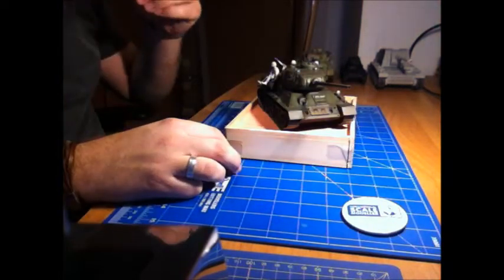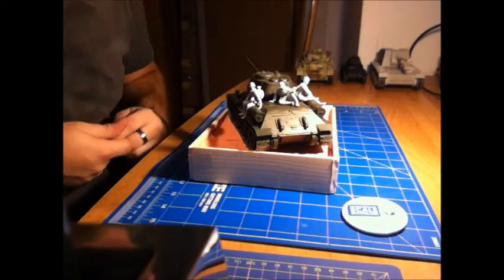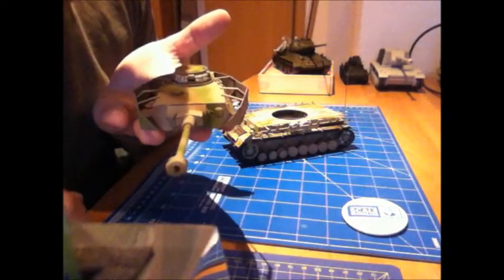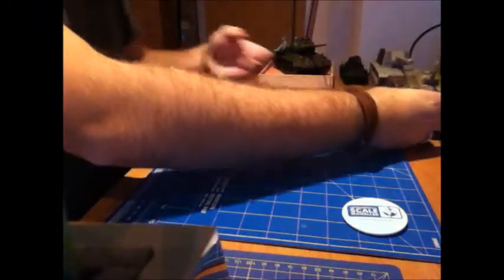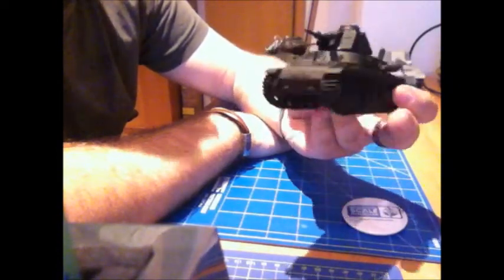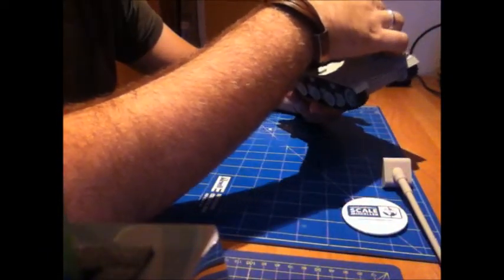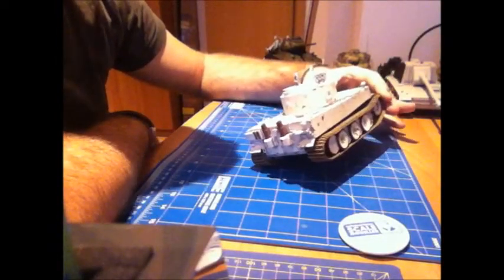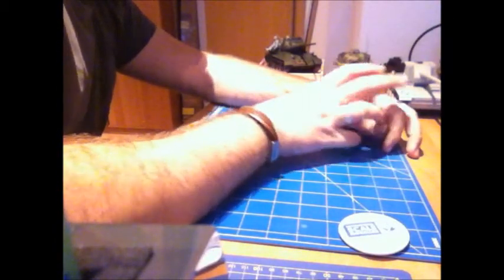Channel Update Feburary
Jibber Jabber kits in progress and stuff like that.